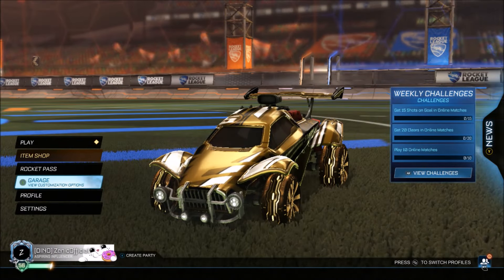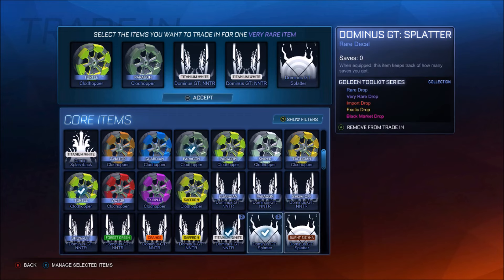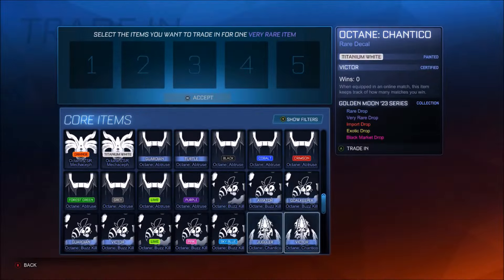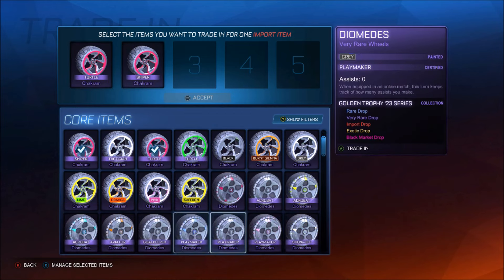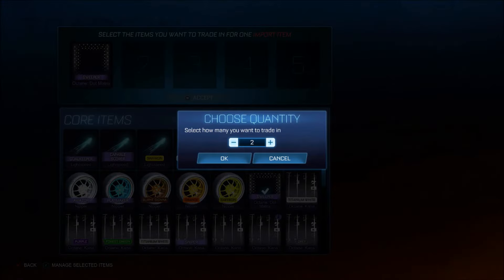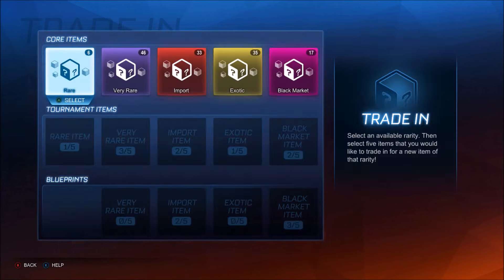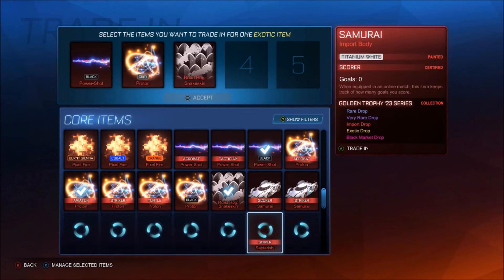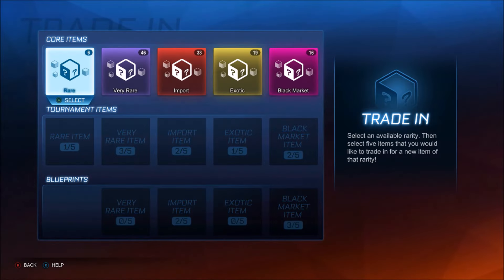Trading Up *EVERYTHING* In 2024 Rocket League!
Today it's the fan favourite video with trading up every single item in my inventory for painted exotics and black markets in Rocket League!